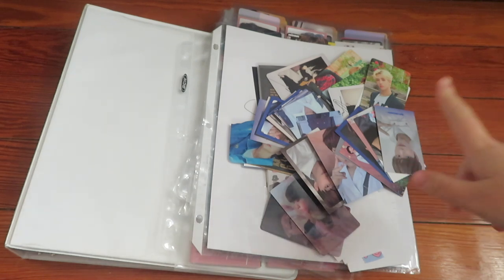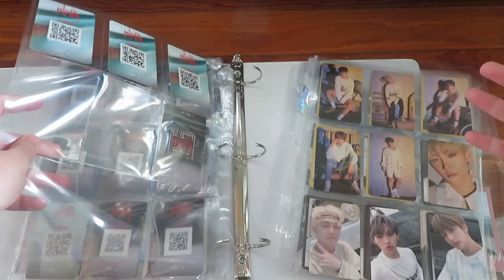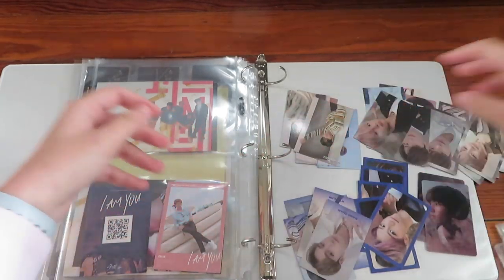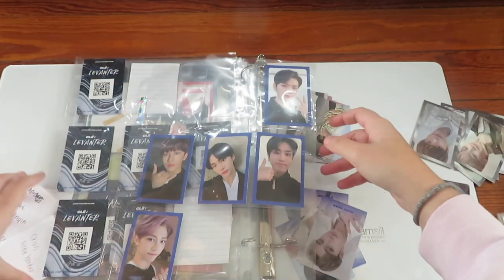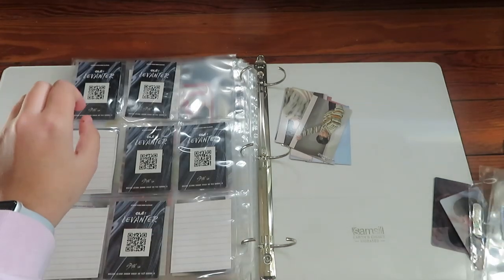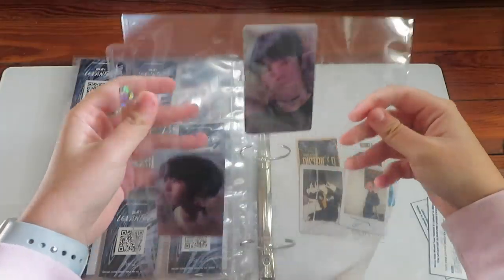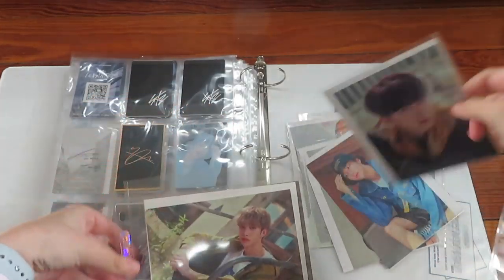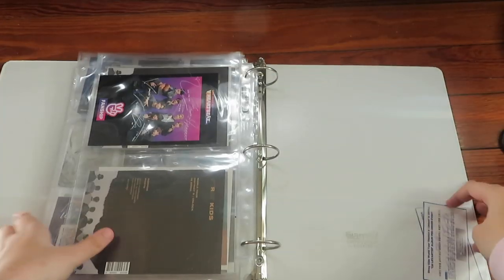UPDATING MY KPOP PHOTOCARD BINDER *STRAY KIDS EDITION* PART 2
hello

this is part 2 of organizing my pc binder

haha enjoy